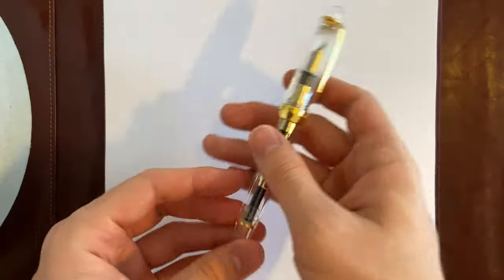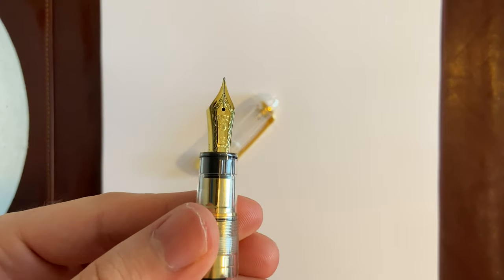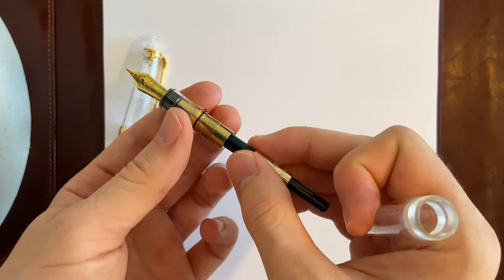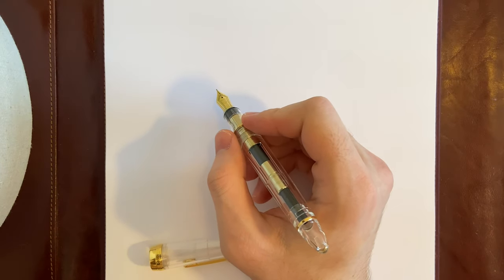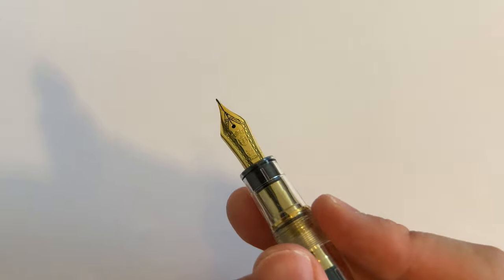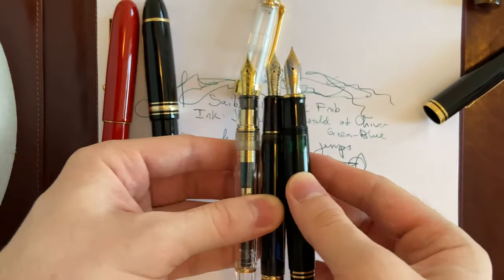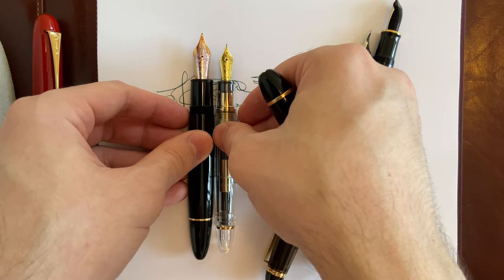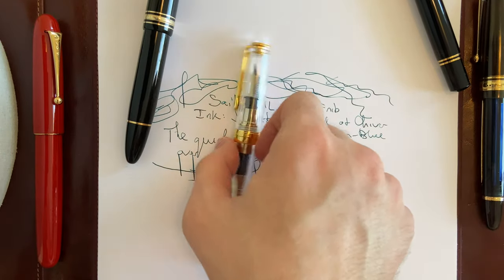Sailor 1911L (Large) Demonstrator Fountain Pen Review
Sailor 1911L (Large) in gold trimmed demonstration version with a 21k Fine (F) nib. This is one of my favorite Japanese pens when I just want to write fast because I love the pencil-type feedback that sailors are known for.